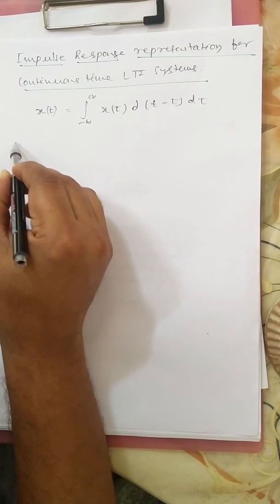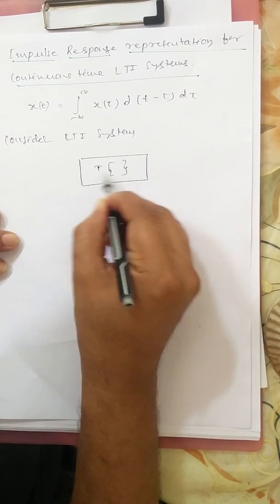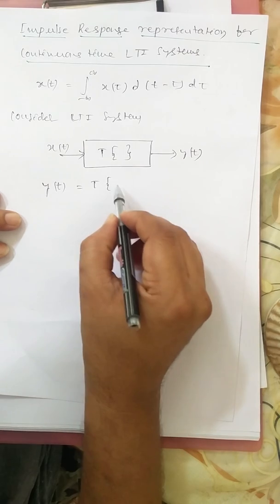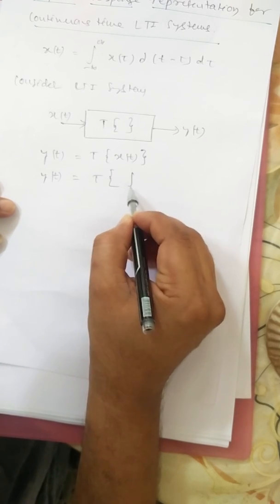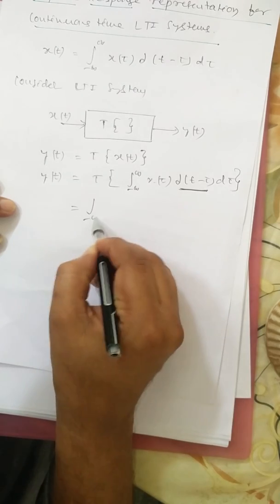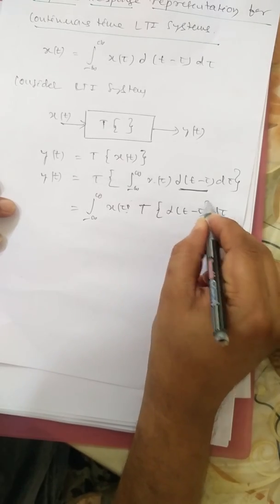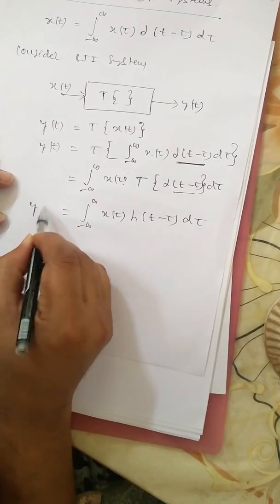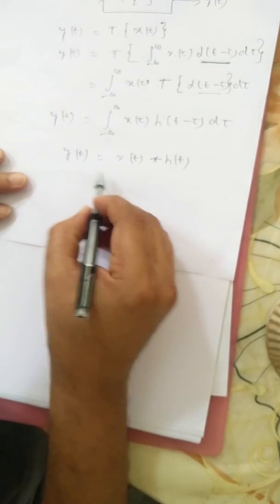Impulse Response representation for Continuous time LTI Systems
Representation of continuous time LTI systems using impulse response is presented in this video. Also one problem on convolution of two continous time signals is solved.
We regularly upload videos related Signals and System. We also post the solutions to exercise problems of the text book "Signals and Systems by Simon Haykin" and any questions related to the subject.